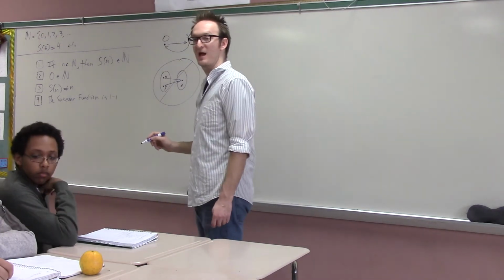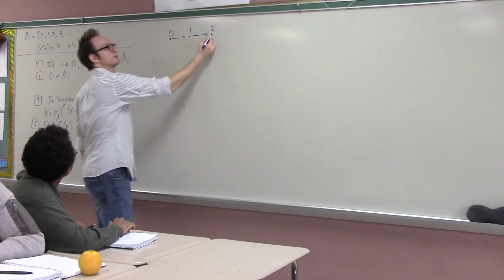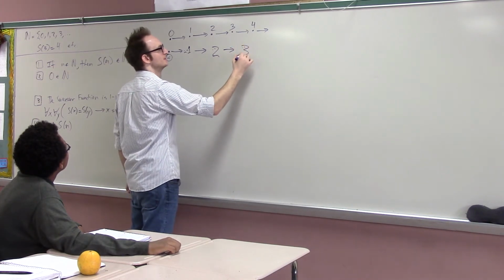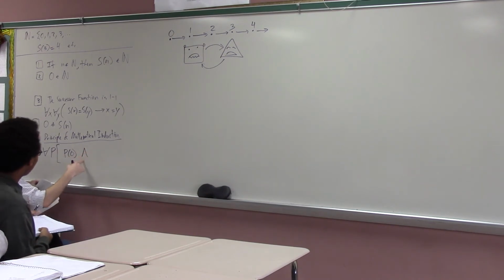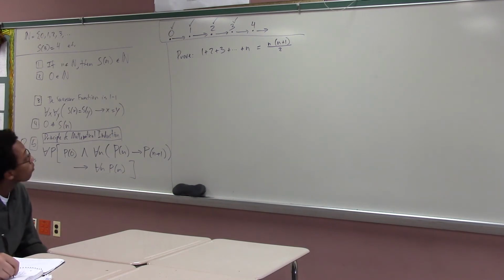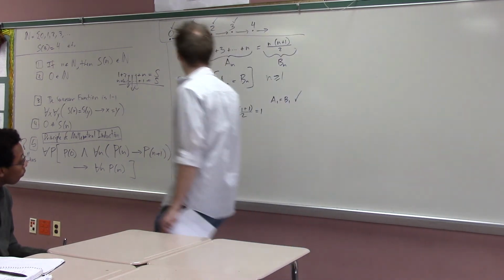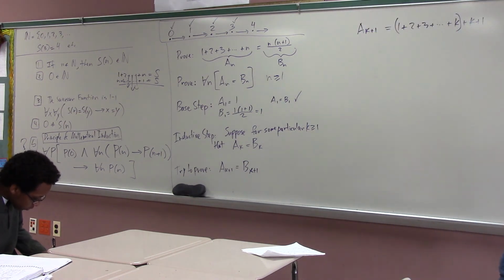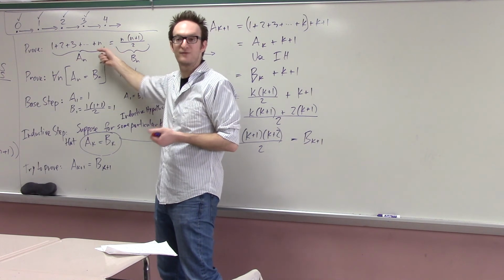Precalc C - Rose - Proof by Induction - 11/21/14 - Part 1 of 2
Precalc C - Rose - MBHS - Mathematical Induction - Axioms for the Natural Numbers - Part 1 of 2